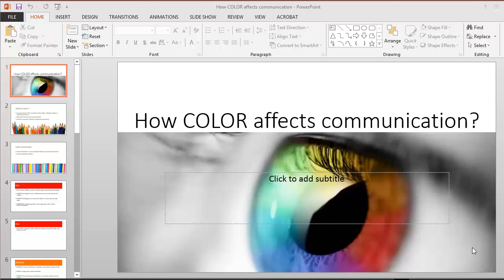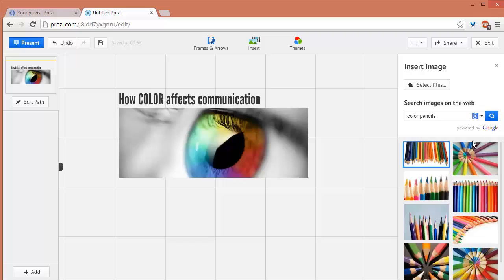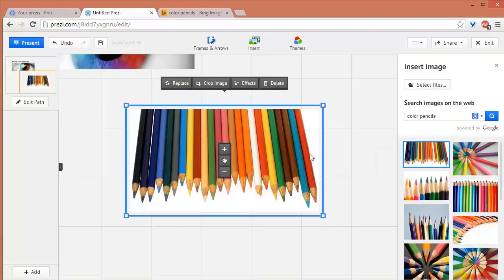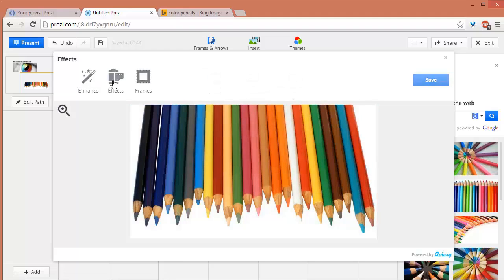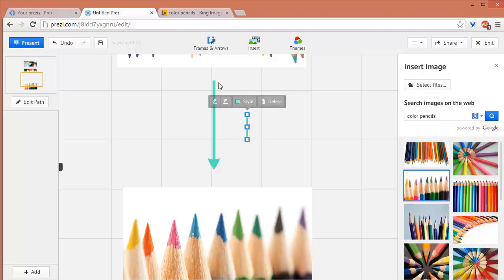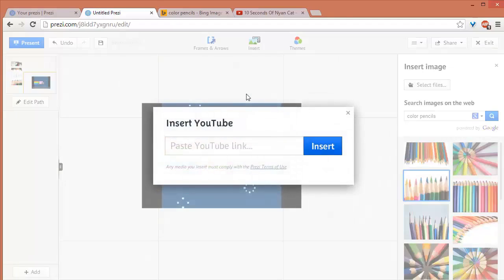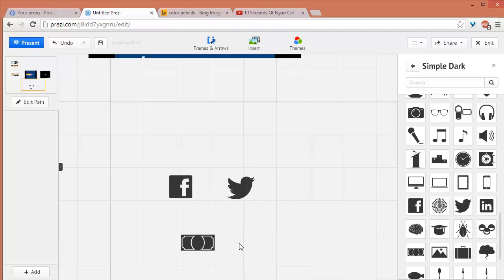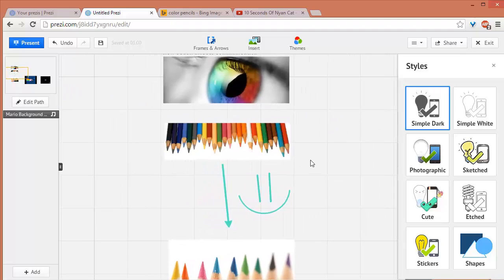5 Adding contents to your prezi